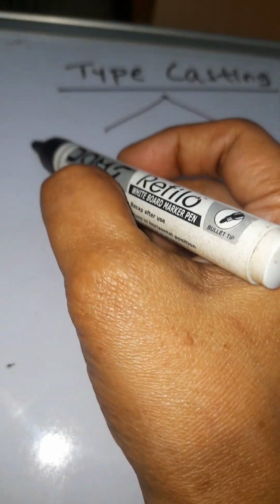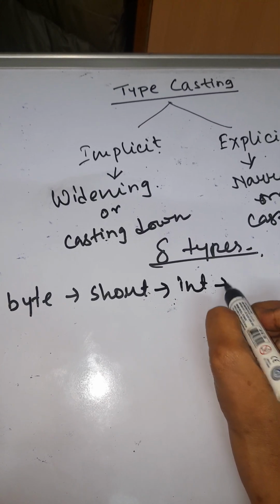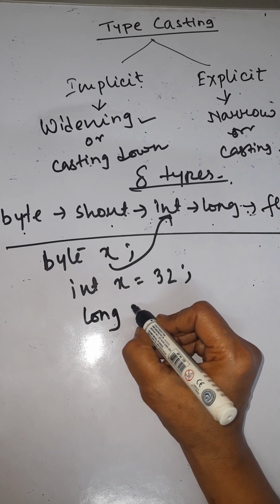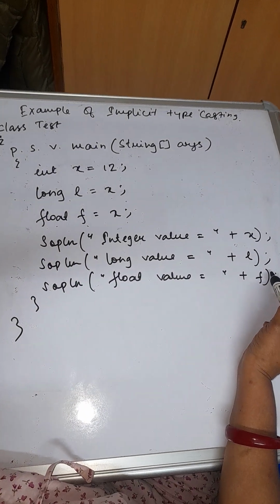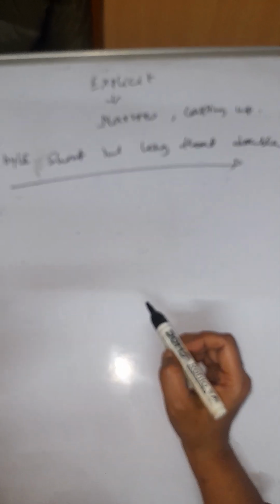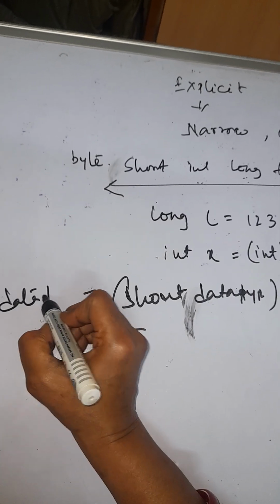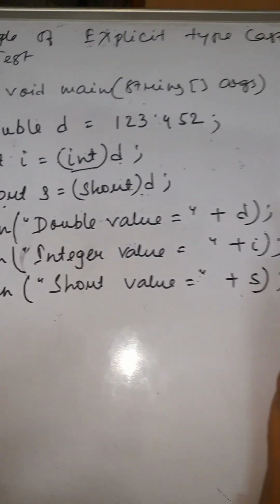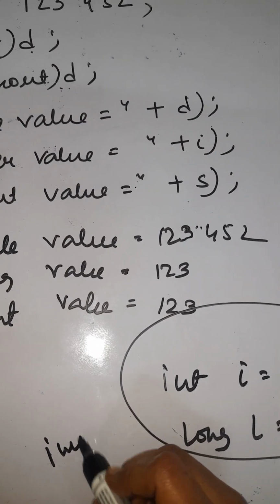Type Casting in Java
Implictit and Explicit Type Casting